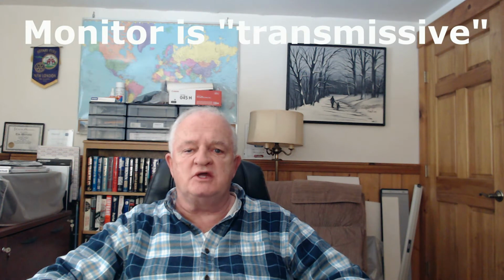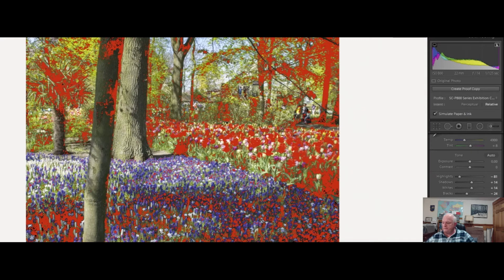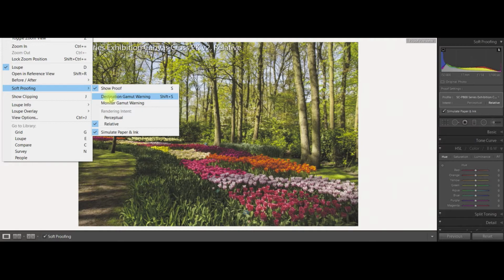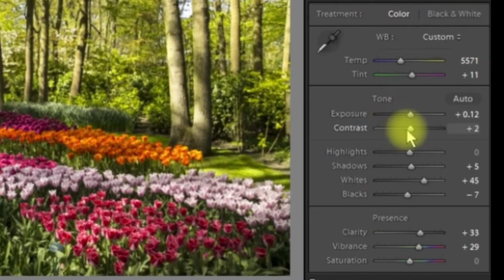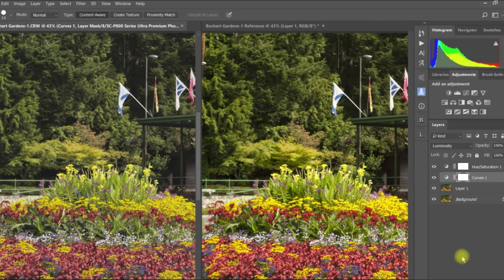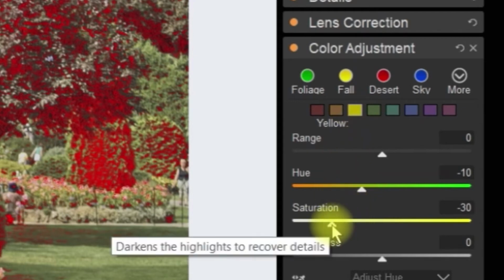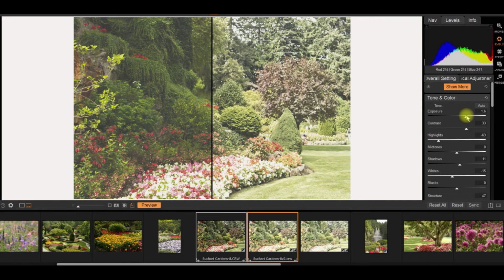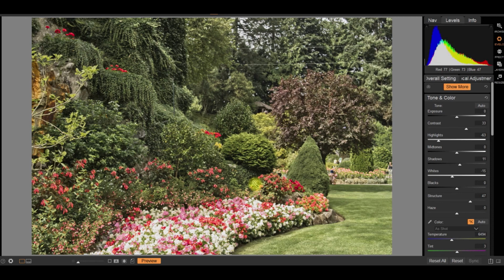Soft Proofing in Lightroom, Photoshop and ON1 Photo Raw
Join this in-depth presentation on Soft Proofing in Lightroom, Photoshop and ON1 Photo Raw. Discover the value of mastering soft proofing techniques for printing and the limitations of each program.  Learn how to correct gamut warnings and do side-by-side edits to make your prints look like the original.  Soft proofing prior to printing saves time, money and frustration.  Two prior episodes in this series explore aspects of post-processing that need a systematic approach https: //youtu.be/StFXjUbv39g as well as the artistic aspects https: //youtu.be/cUSxRh6pup0. Subscribe to my “Revealing Your Vision” channel using the link below. Check out the links below for an outline and downloadable PDF flowchart showing soft proofing in all three programs.

Link to PDF Flowchart of Soft Proofing in all three programs